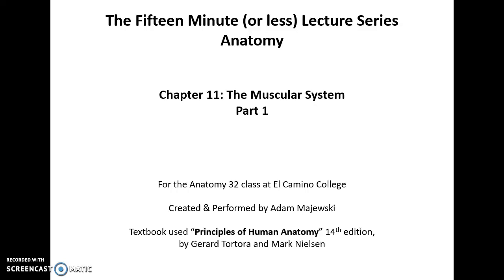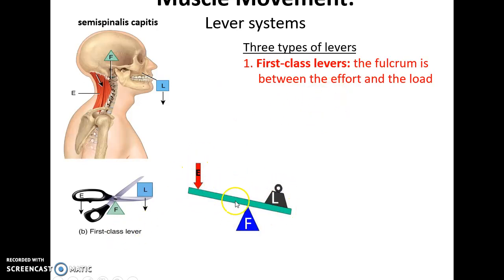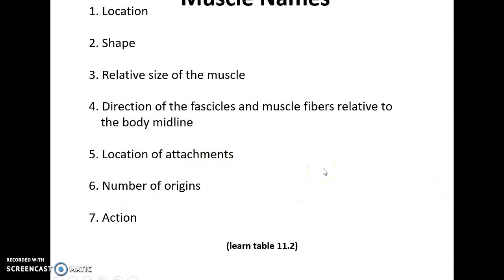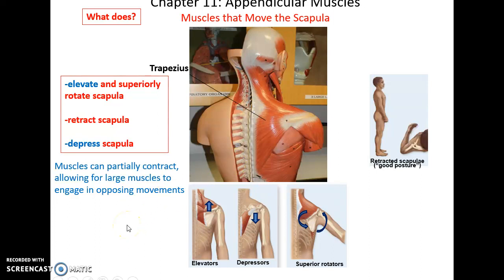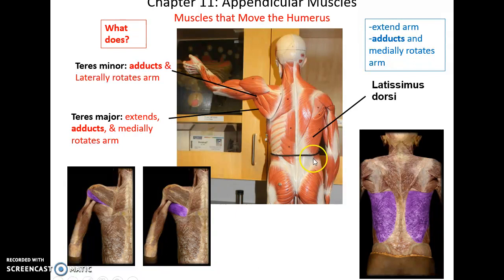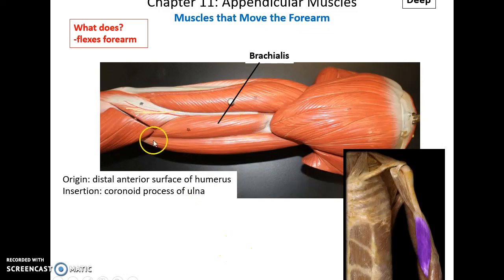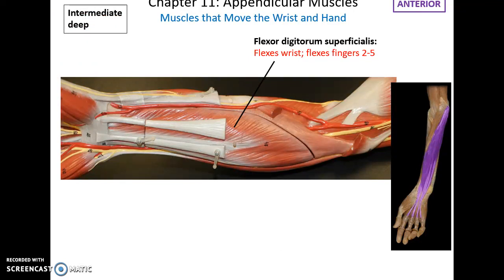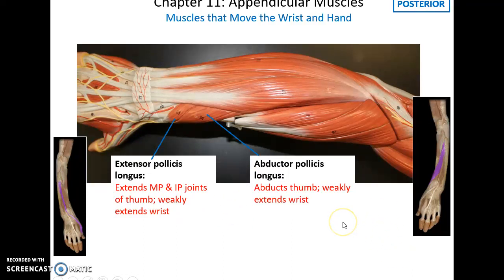Human Anatomy Chapter 11 Part 1: The Muscular System